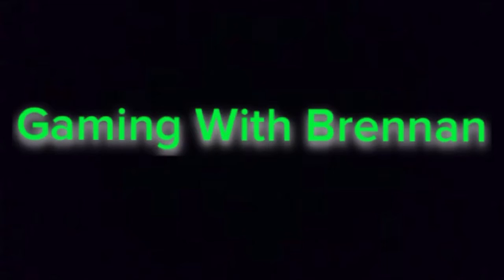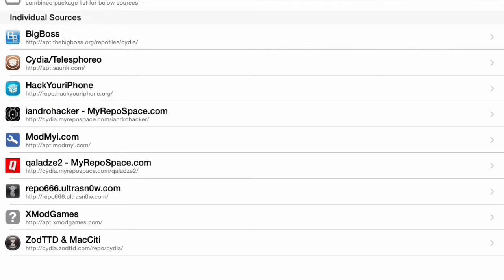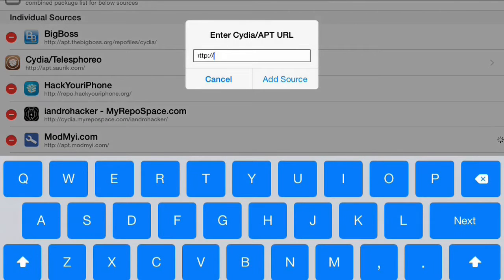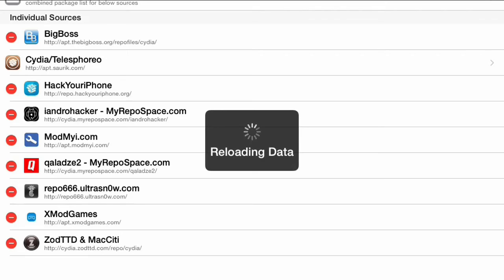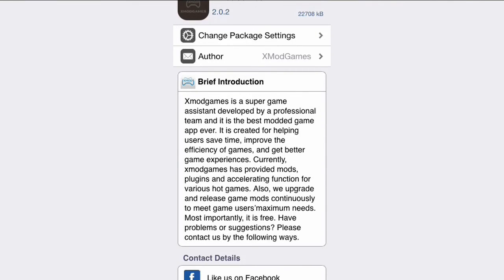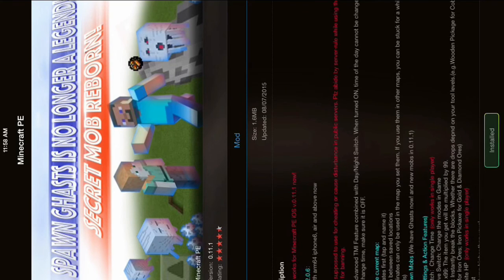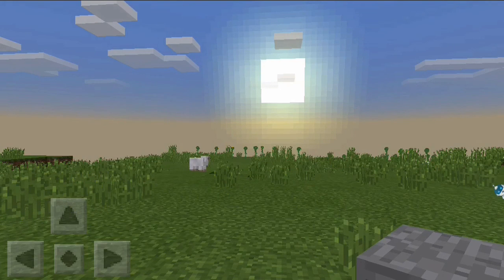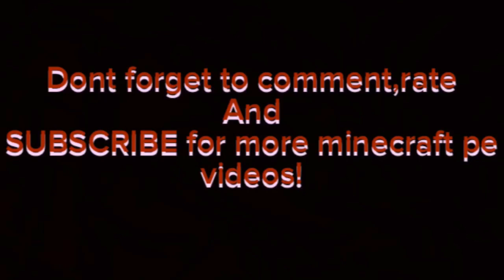Xmodgames: How to download and use.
In this video i will be showing you how to download the Cydia tweak xmodgames!  Hope  you guys enjoy and lets see if we can get 10 likes!